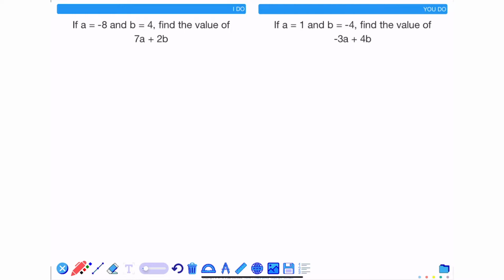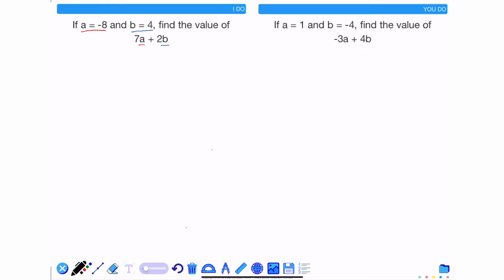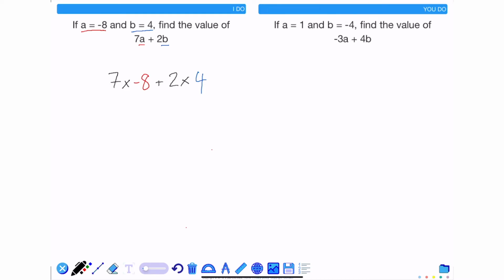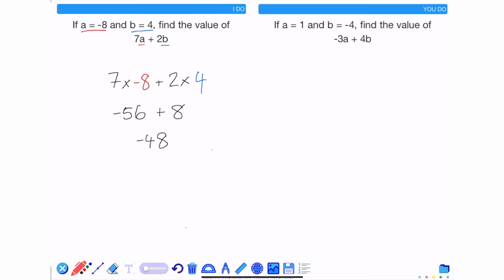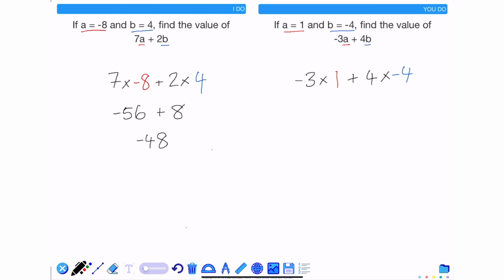Substitution (5⭐️)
A quick tutorial on how to substitute into an expression.